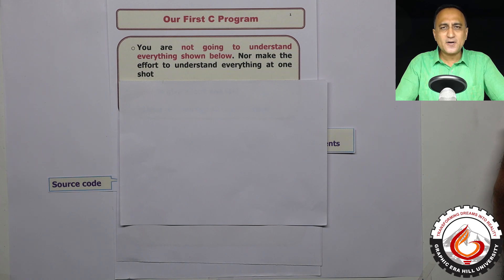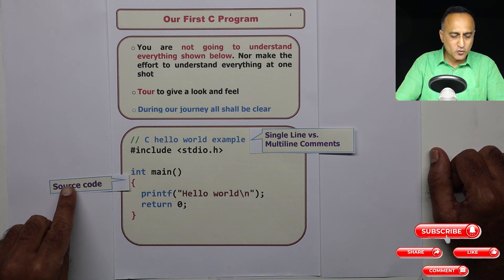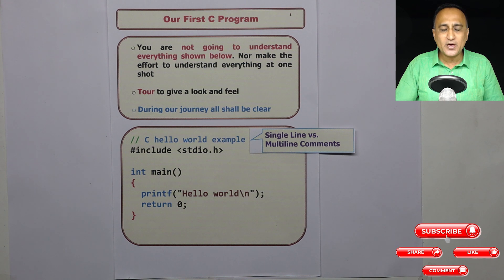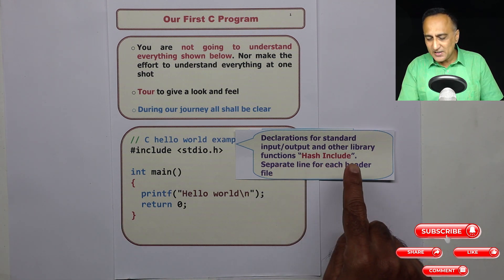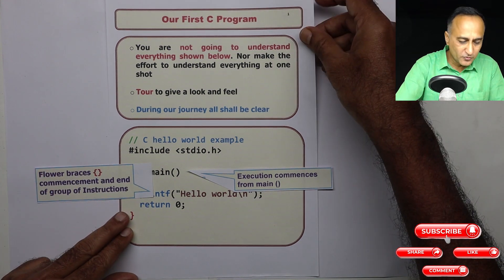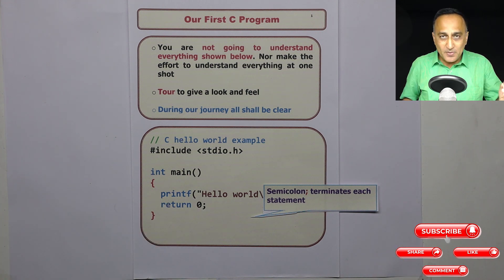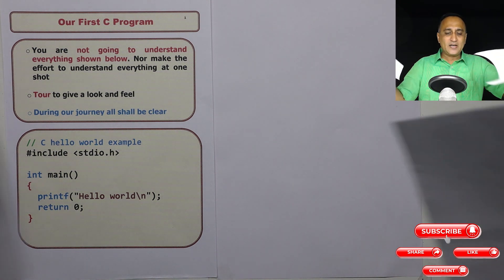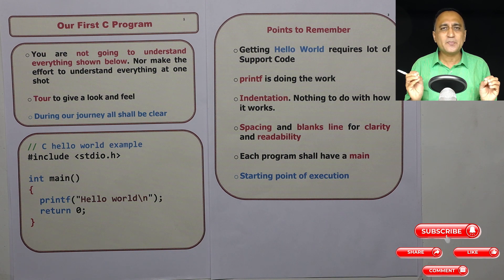53 Our First C Program - Hello World